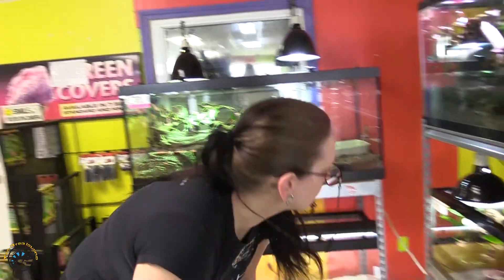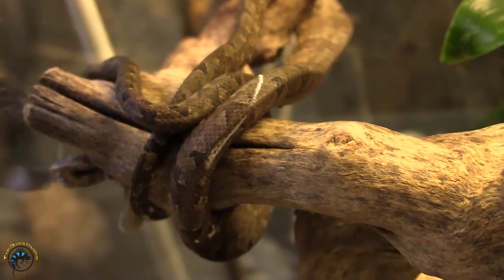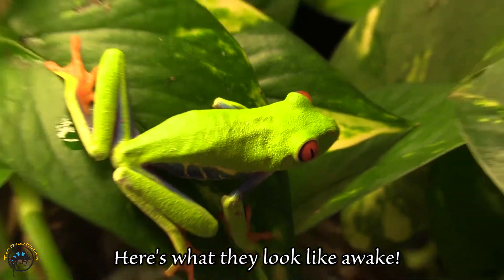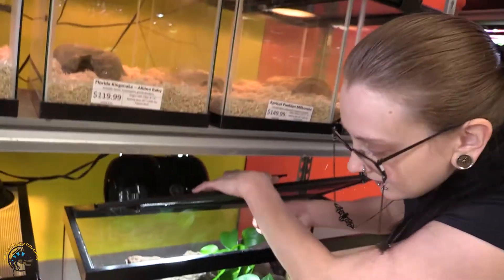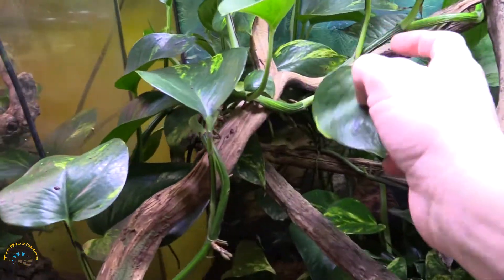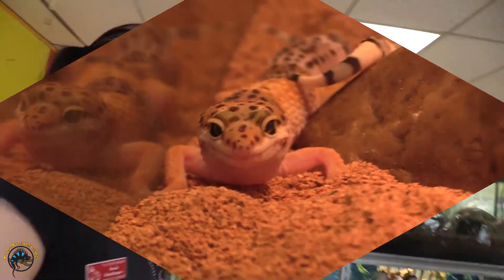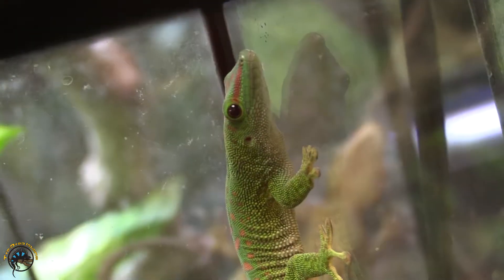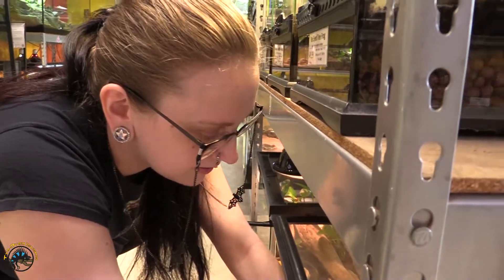Jennii Shows Off All Our New Reptile, Amphibian, & Crab Arrivals! 🦎🐸🦀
Which one of our exciting new animals do YOU want to take home?

Be on the lookout for some HUGE frogs, a boa that thinks it's a pretzel, and a whole lot more in today's "new arrivals" video!